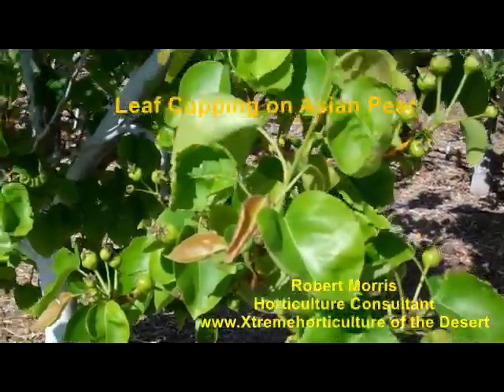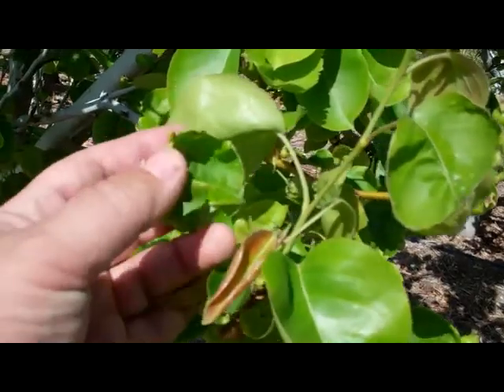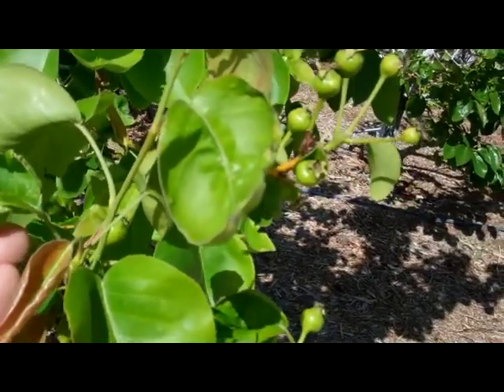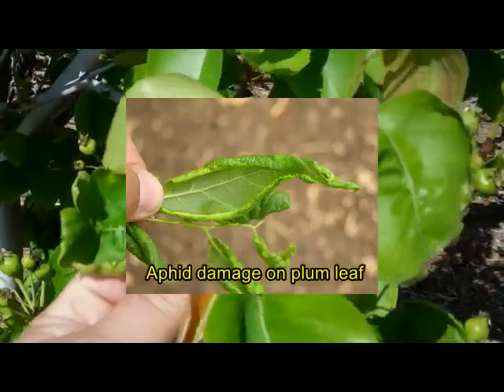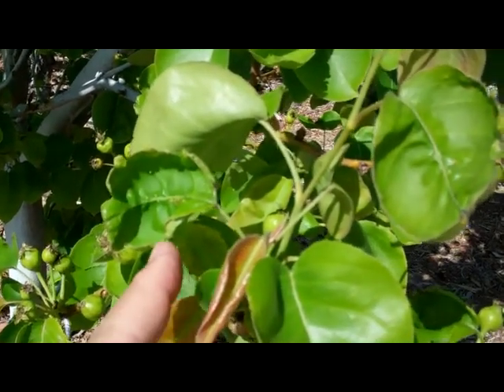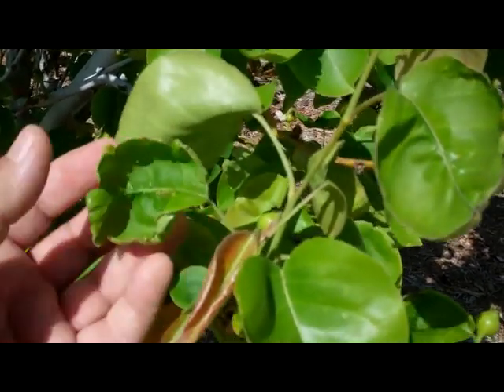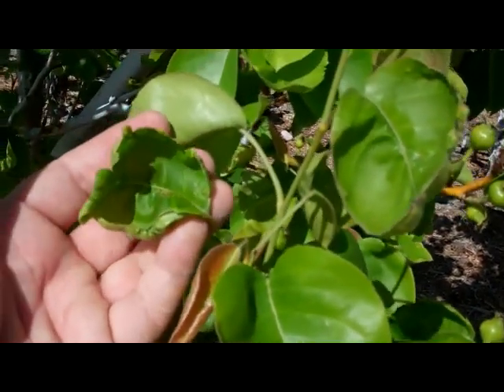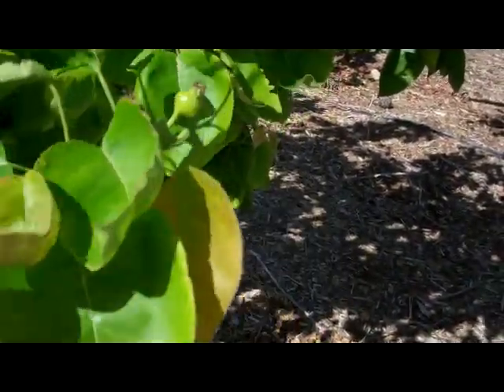Xtremehorticulture - Leaf Cupping on Asian Pear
Dry desert wind can damage leaf margins and cause the leaves to "cup" resembling aphid damage.